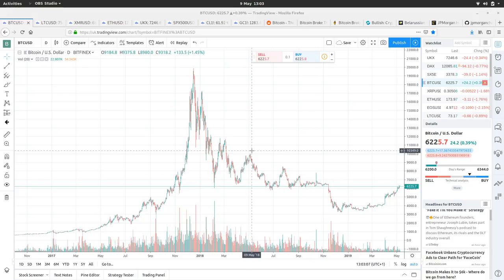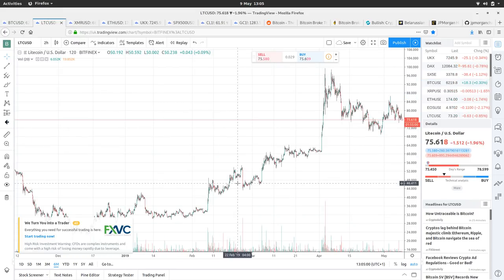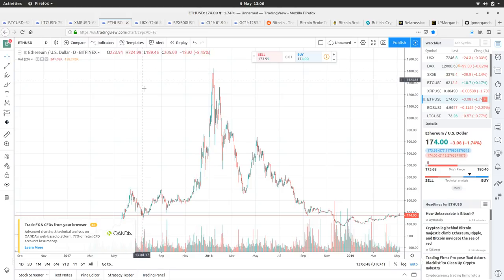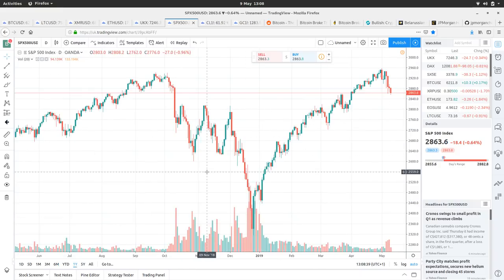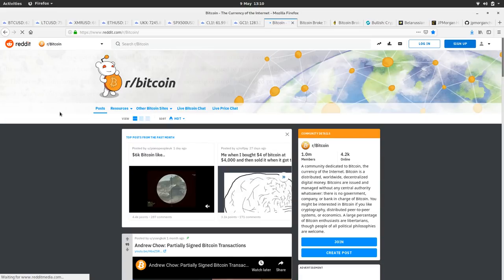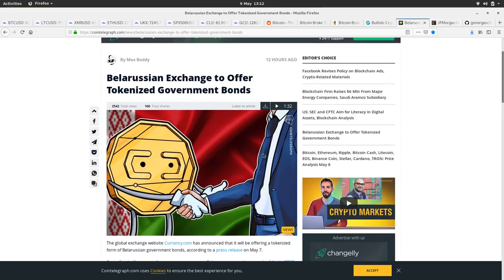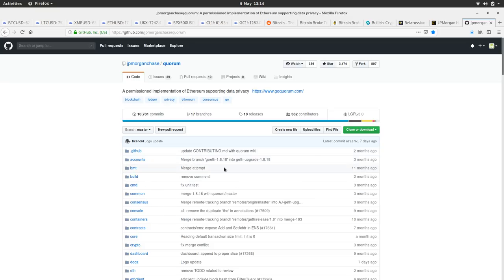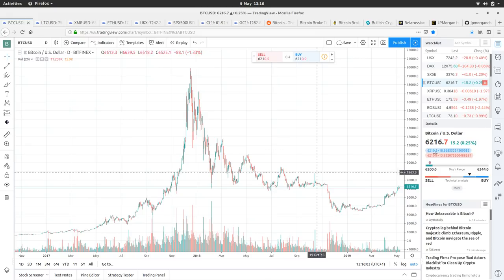Bitcoin Coffee Break - a quick look at the markets